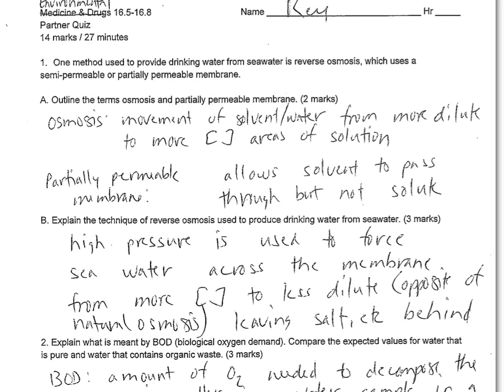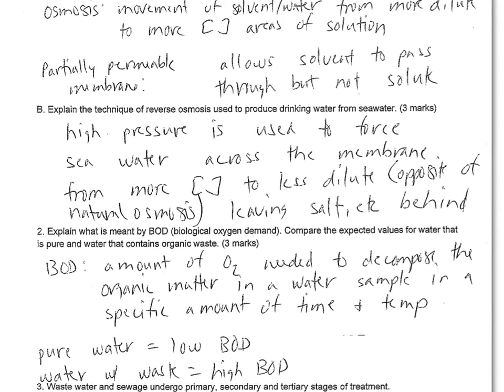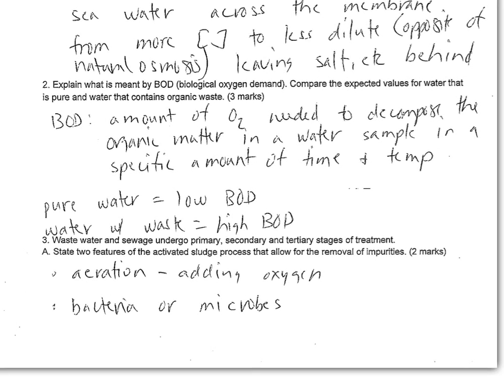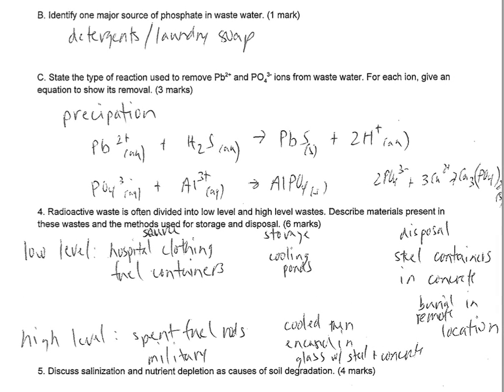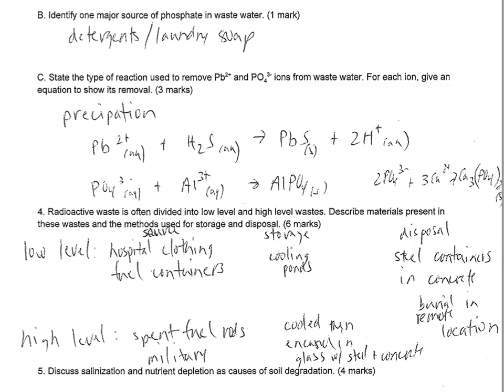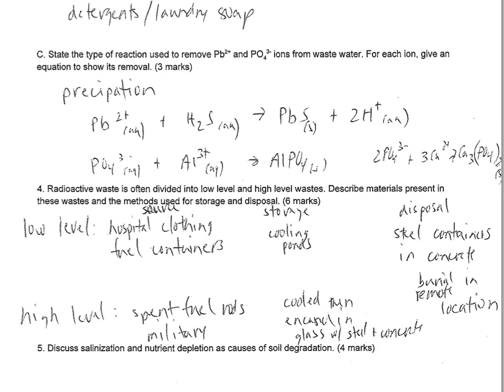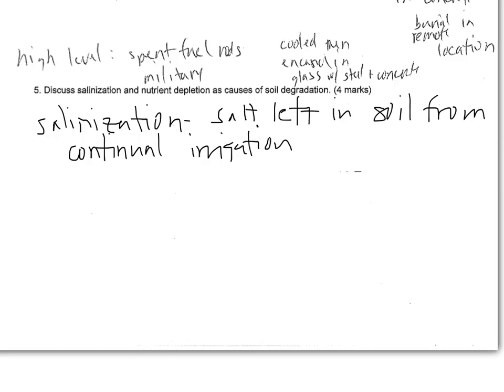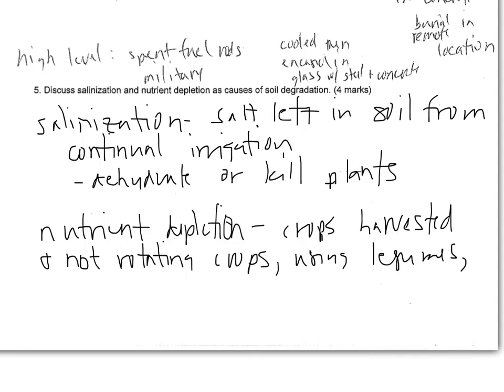Quiz 16 5 16 8